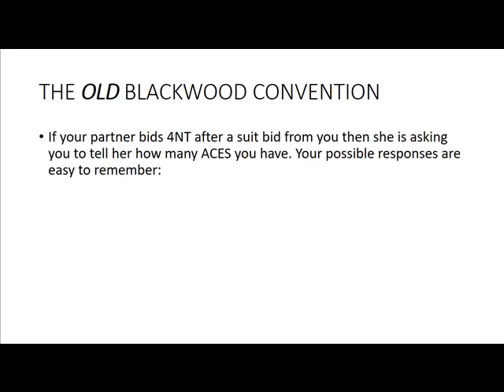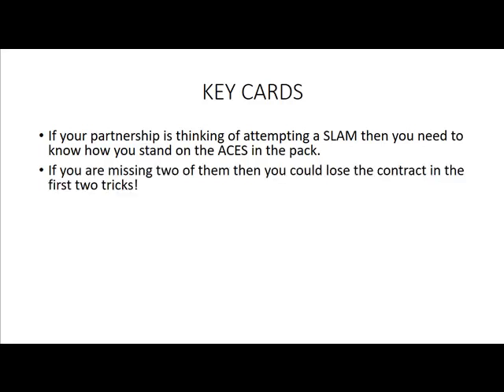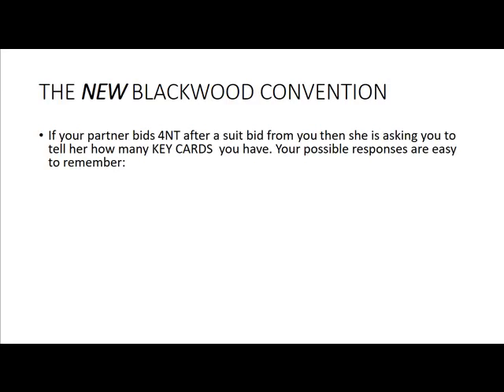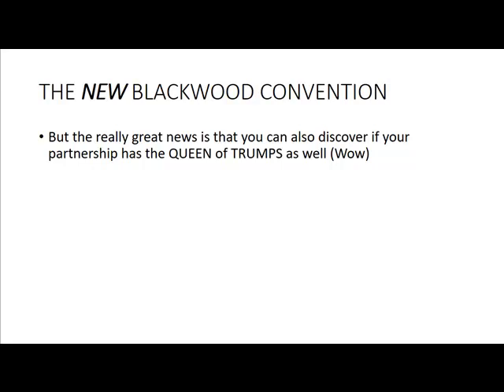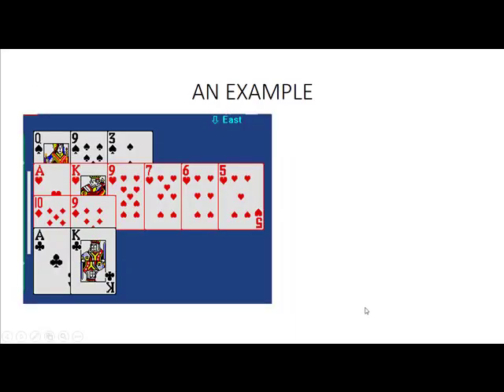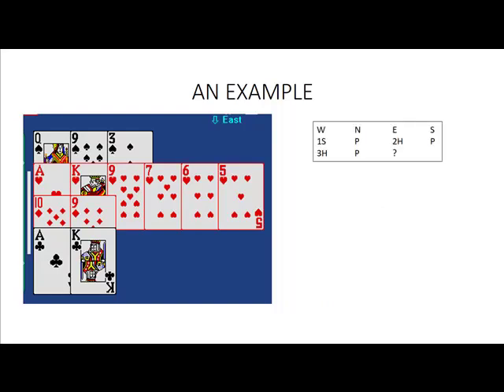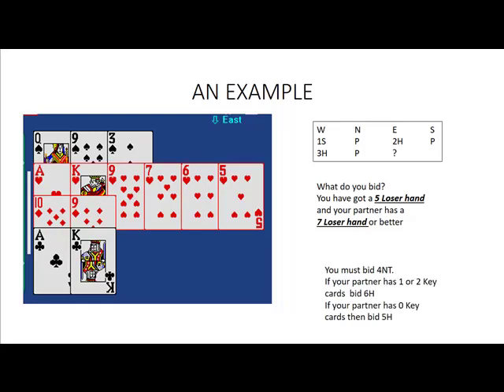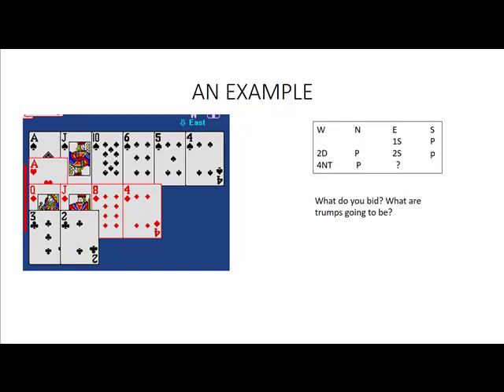Bidding Slams The Blackwood Convention